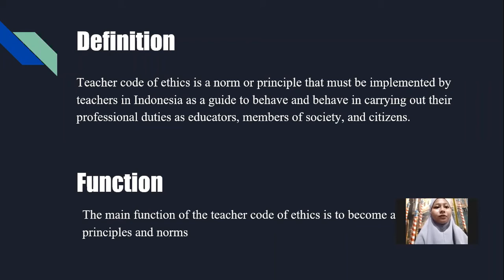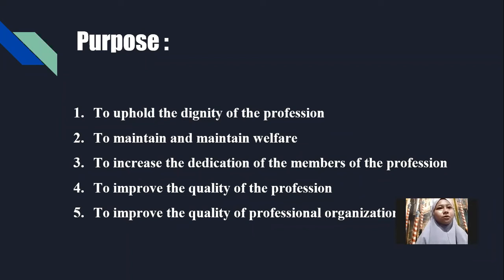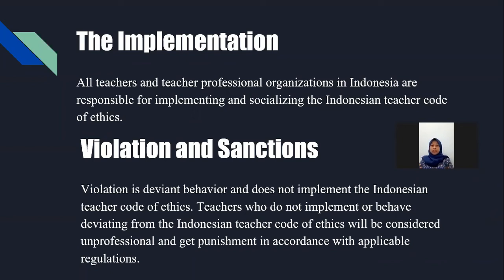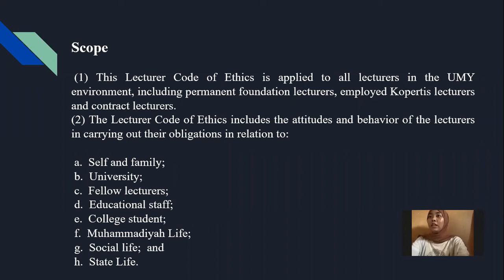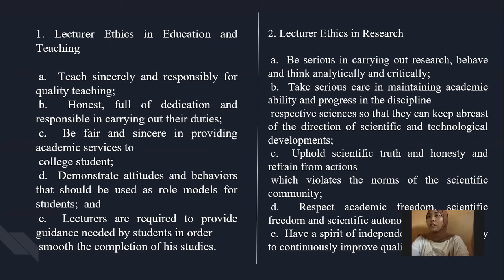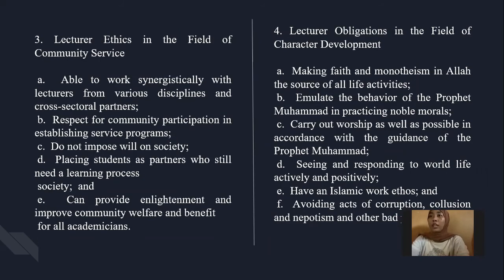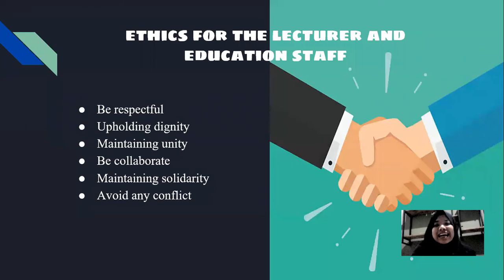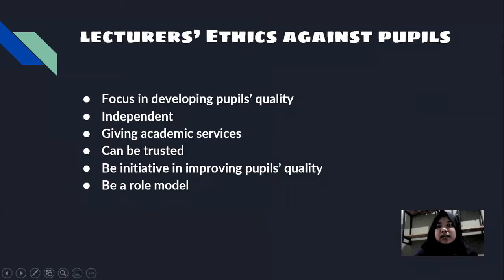Lecturers' Ethics by Group 6 ETP B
Group members:
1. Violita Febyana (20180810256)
2. Nur Candra O.         (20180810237)
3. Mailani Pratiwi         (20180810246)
4. Tyas Fitria Savira     (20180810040)
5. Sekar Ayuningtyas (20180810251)